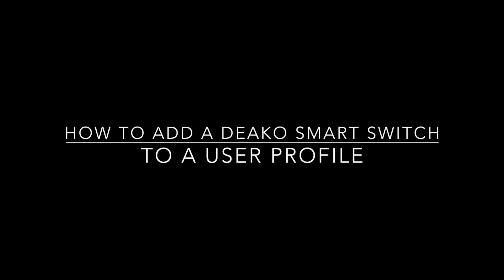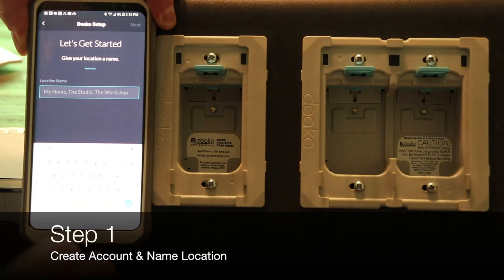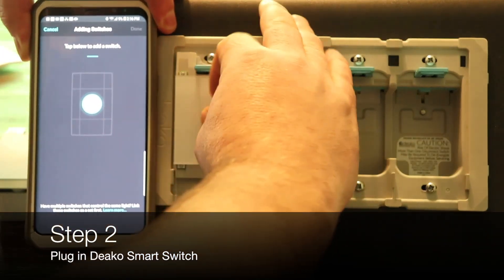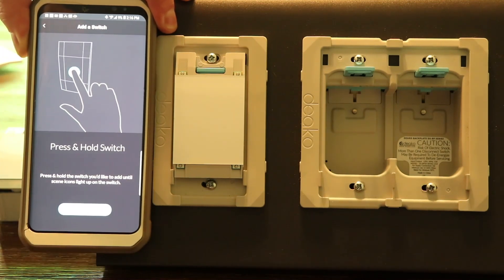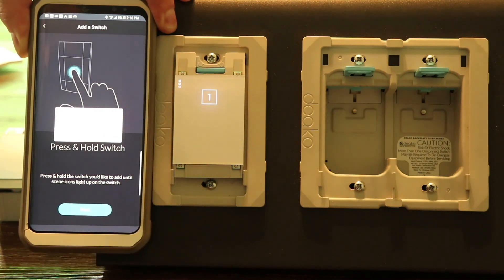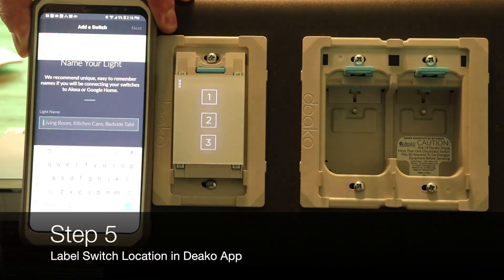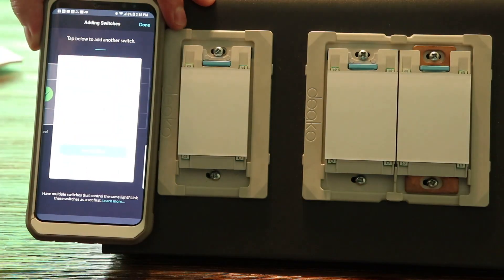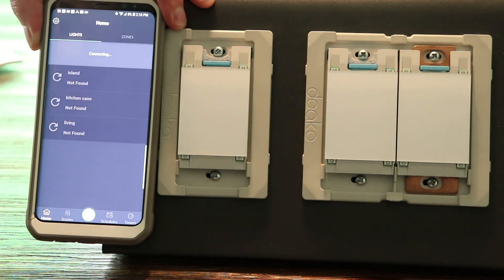Add Deako Smart Switch to Profile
This video is about Pair Deako Smart Dimmer (Remote Dimmer) 1